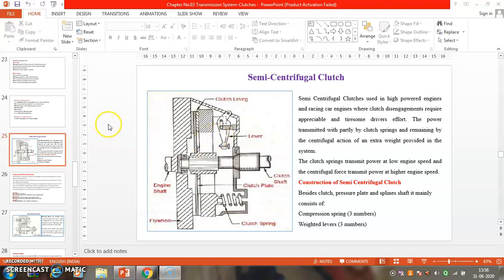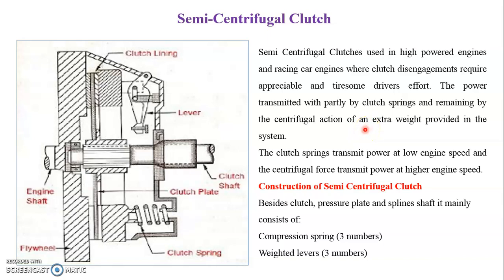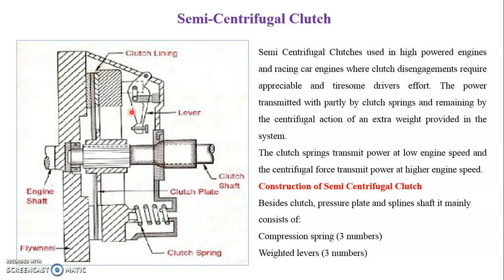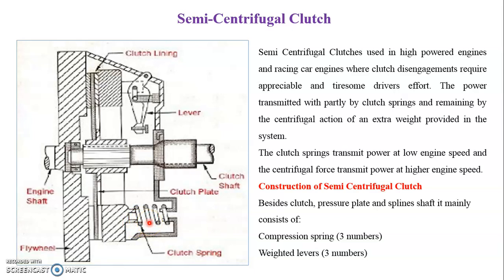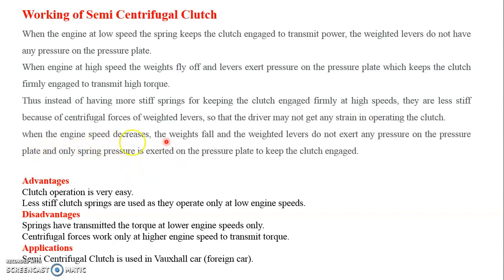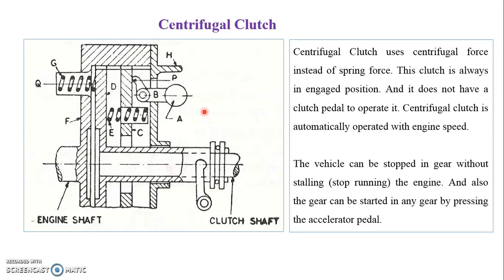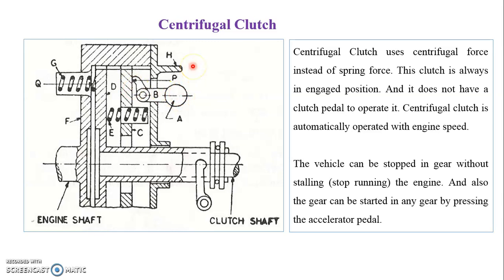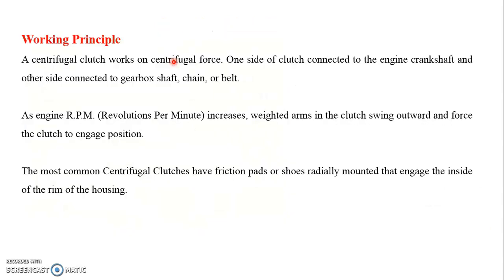Lecture No 06 Transmission System Clutch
Semi Centrifugal and centrifugal Clutch